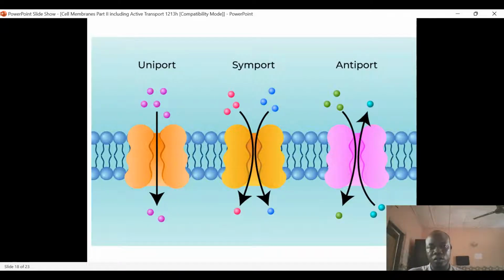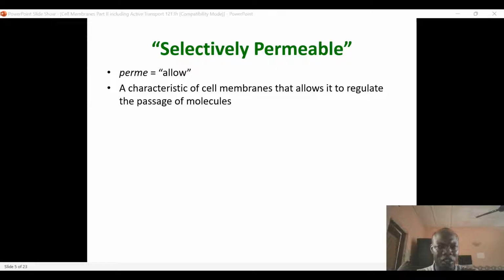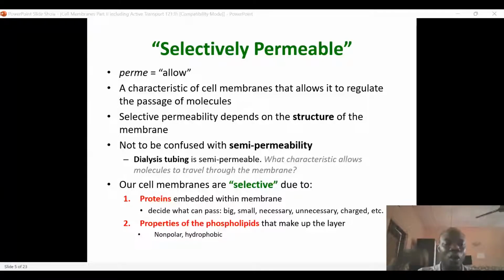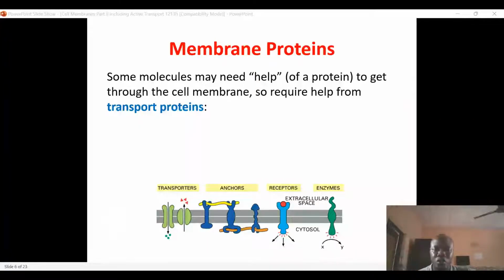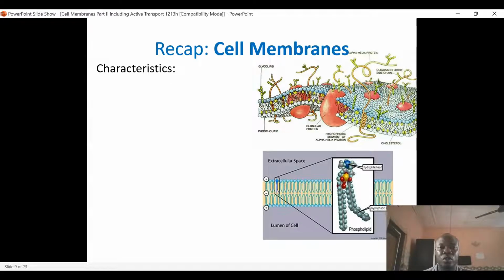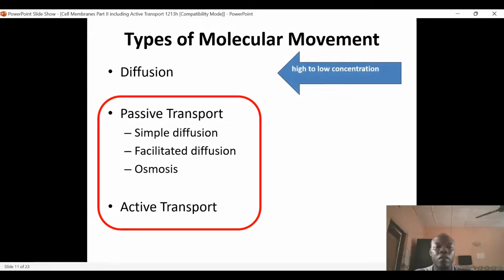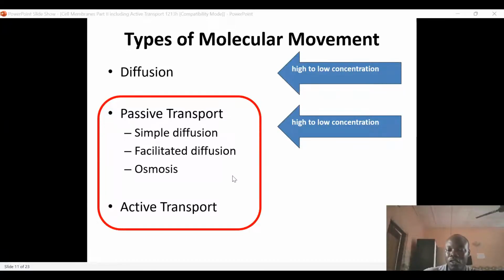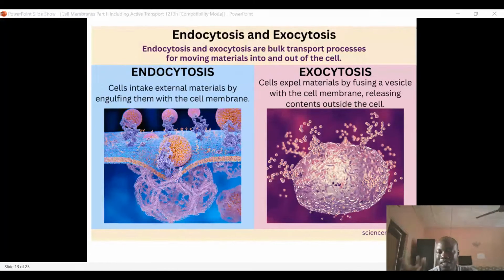Transport of material Across the Cells